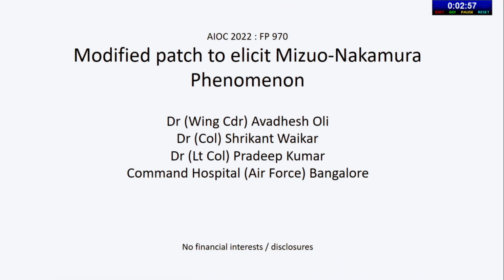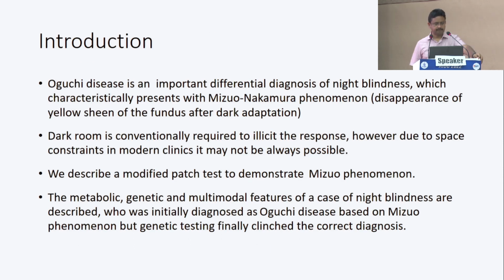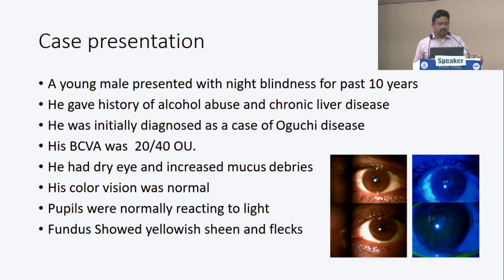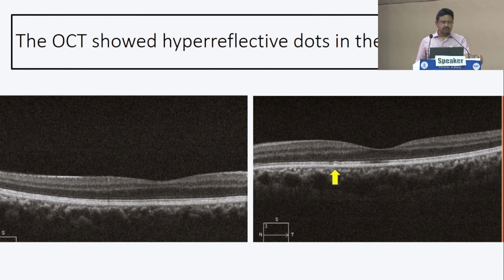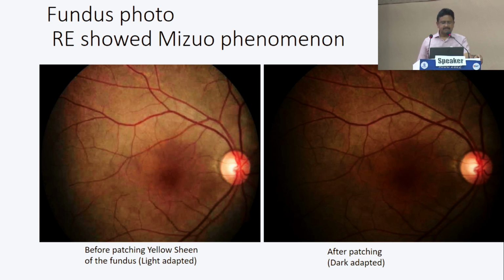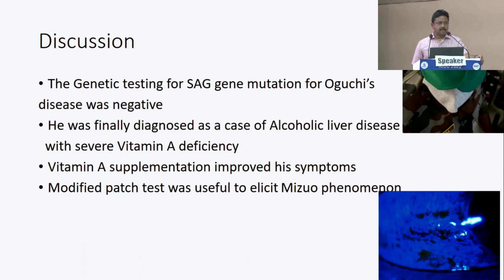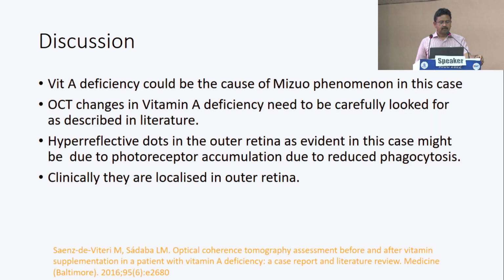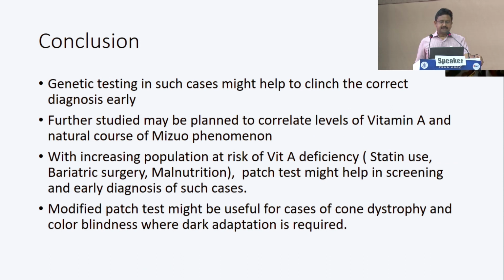AIOC2022 FP970PPP Comprehensive topic Modified patch test to elicit Mizou phenomenon